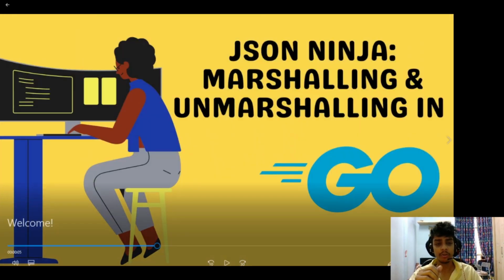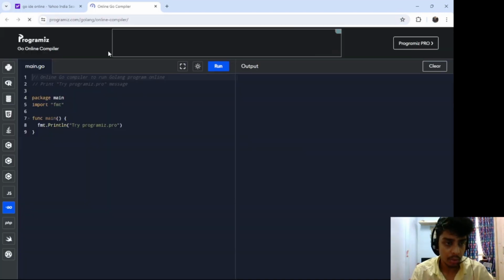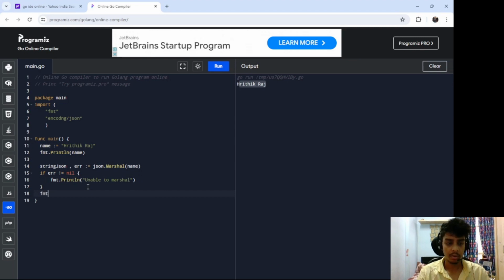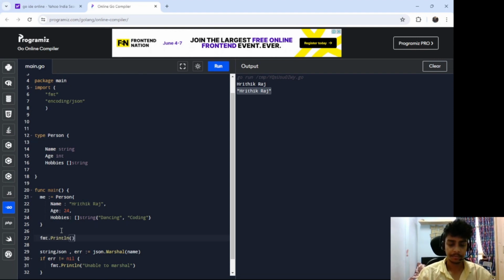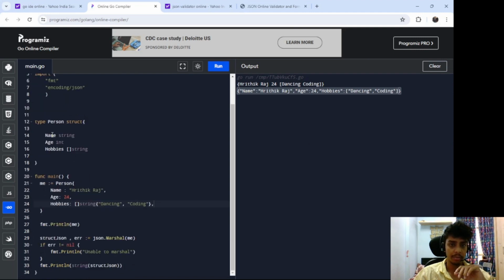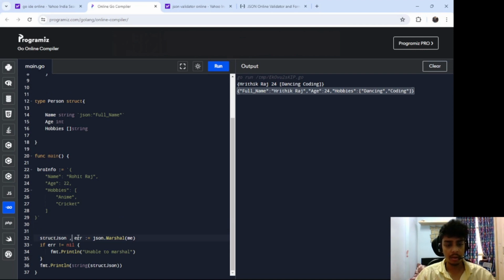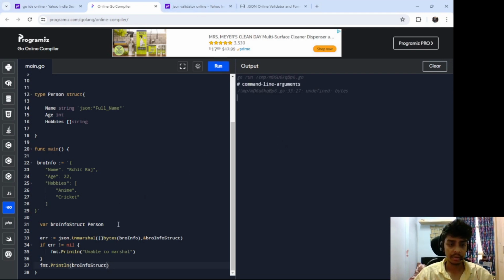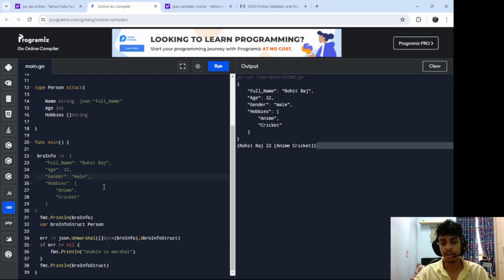Unmarshalling & Marshalling JSON in Golang (Made Easy!)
Want to seamlessly exchange data between your Golang applications and APIs? Look no further! This video equips you with the skills to master JSON unmarshalling and marshalling in Golang. Boost your development efficiency and unlock the full potential of JSON data!